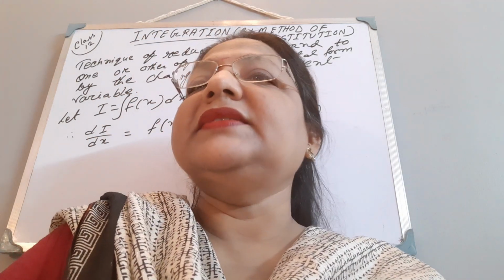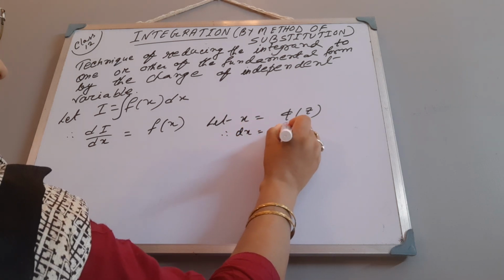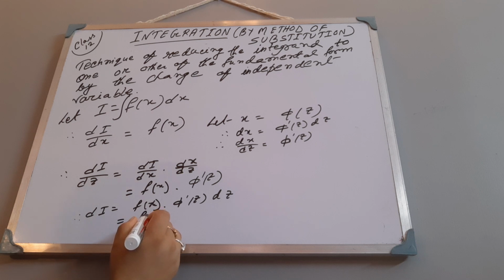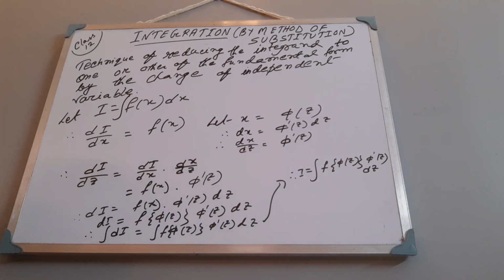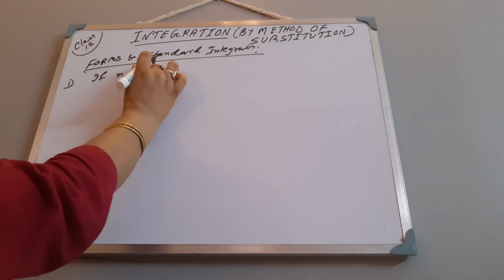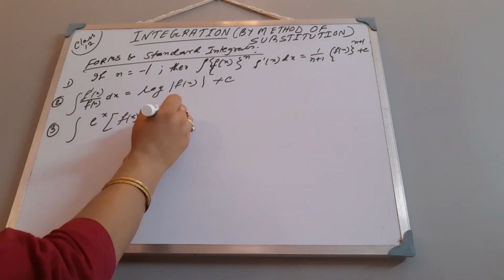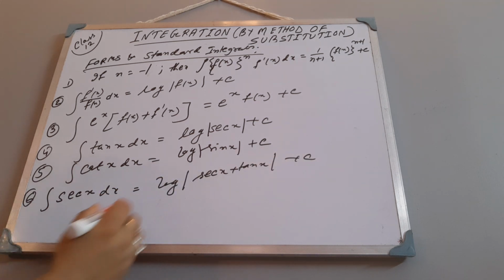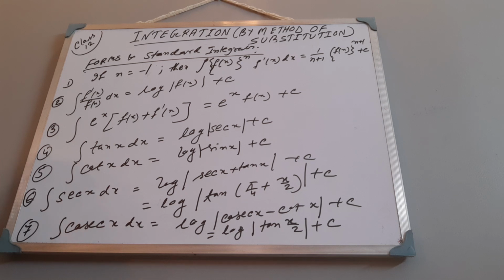Integration by method of substitution-(part -1)